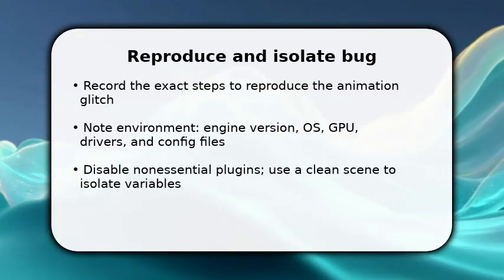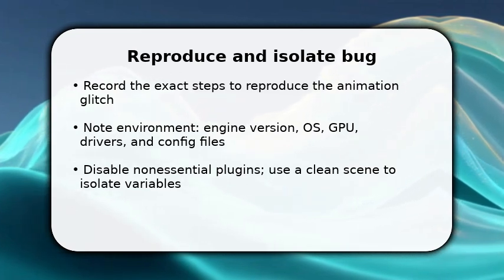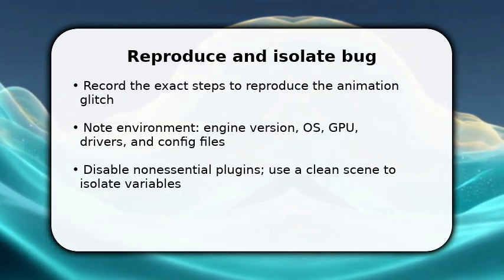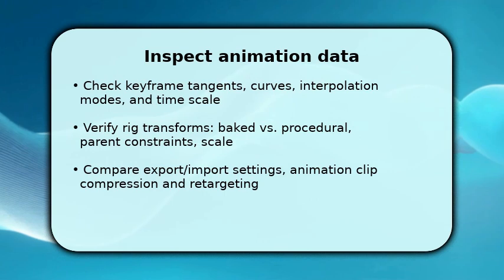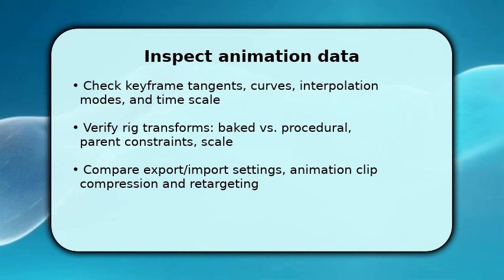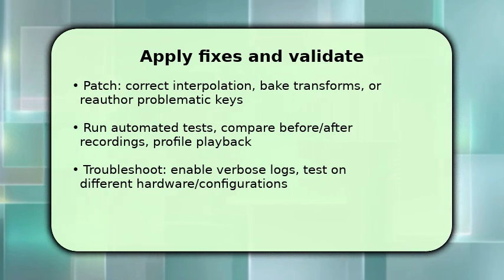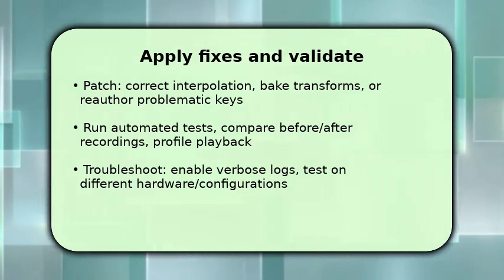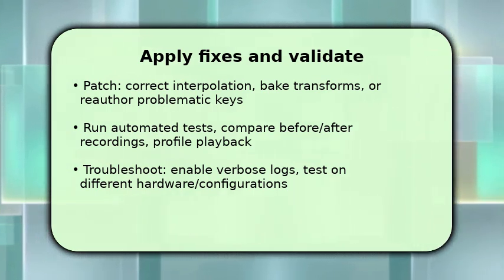How to Fix Animation Bug (updated)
How to Fix Animation Bug (updated) | 🔒 Surfshark VPN Deal — Stay private and secure. $1.99/mo + 3 Months Free ▸

Dive into the latest techniques for troubleshooting and fixing common animation bugs in your projects. This updated guide provides step-bythy solutions, from identifying glitches to applying fixes efficiently.

animation bug fix, troubleshoot animations, fixing video issues, common animation problems, apply corrections effectively, identify screen anomalies, smoothen playback, video editing tips, post-production fixes, streamlined workflow for animators, latest techniques in fixing bugs